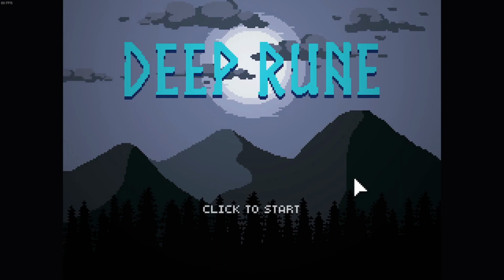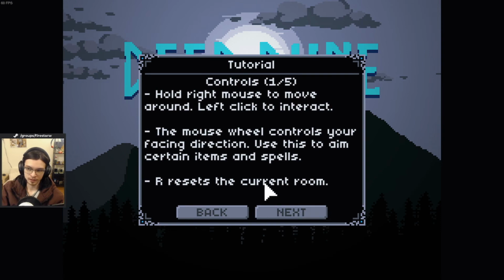Dark Moody Decisions - Deep Rune Review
Thoughts on a puzzling, exploration heavy, 2D dungeon crawler RPG thing with a dark atmosphere
| ~Evenings EST

Timestamps:
0:00 - Intro - Play the Demo?
0:55 - Overview
2:00 - Try, Try Again
3:28 - The World
4:03 - Spells
4:37 - The Games Ending
5:20 - Replay Value
6:35 - Presentation
7:38 - Options menu
8:41 - Conclusion

Deep Rune is a nice short, turn based,2D dungeon crawler thing, with a huge map to explore, and gameplay where you really need to be careful, think and consider your actions to win fights and collect all the items.
If that sounds like it scratches the right itches just based on that description, then honestly, just boot up the demo and try it! When exploring, rooms aren’t necessarily all the same size like zelda 1 but more variable like in metroid. You’ll be sitting there moving tile to tile, trying to figure out where to go next, how to reach certain items, and most of all, how to take on fights. Managing the enemies is the biggest part of this game, as weapons have limited uses, you have limited numbers of health potions to use, etc for all of your other equipment and magic spells to use. Cool indie game! And yes, game footage was taken from streams hence my mug being pointlessly there.

Specs of PC used:
Ubuntu Linux 22.04